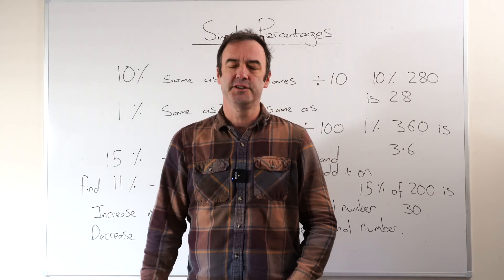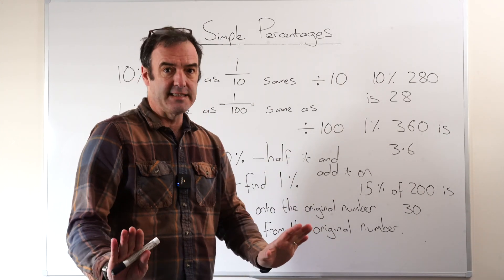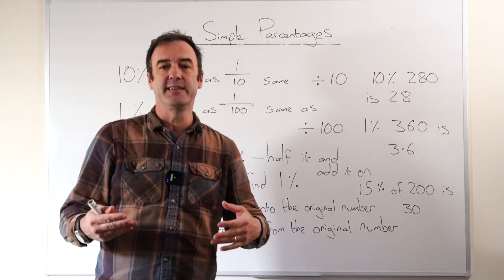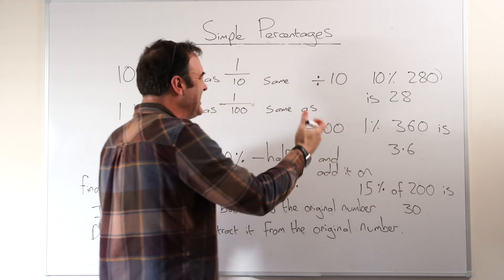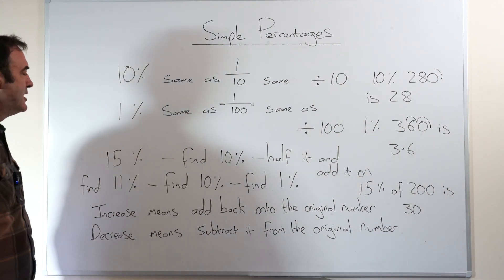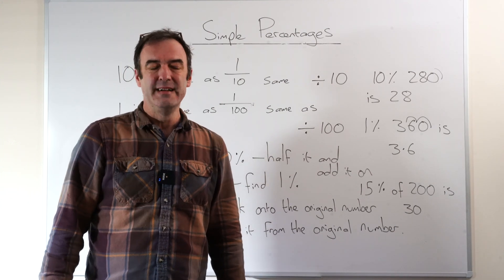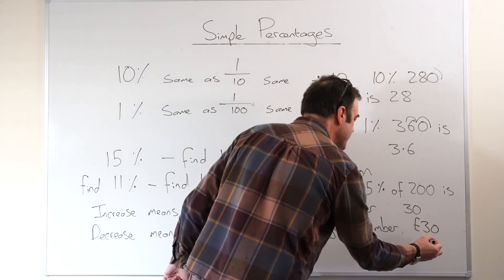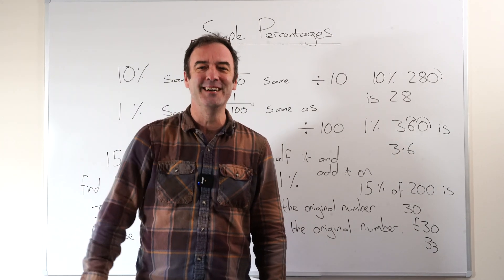An Easy Introduction to Percentages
In this video, we explore a simple and effective method for calculating percentages—just like it is taught in schools! Learn how to find 10% by dividing by 10, 1% by dividing by 100, and then use these values to build up other percentage amounts with ease.

This step-by-step guide is perfect for children, parents, and anyone who wants to strengthen their understanding of percentages. Whether you're tackling maths homework, preparing for exams, or just brushing up on essential skills, this method will make percentage calculations straightforward and stress-free.

🔢 What You’ll Learn:
✔ How to find 10%, 1%, and other key percentages
✔ How to combine percentage values to solve problems